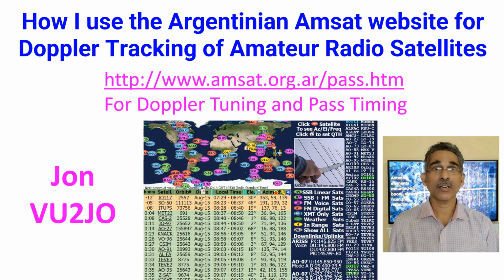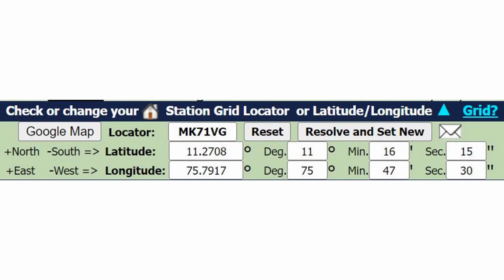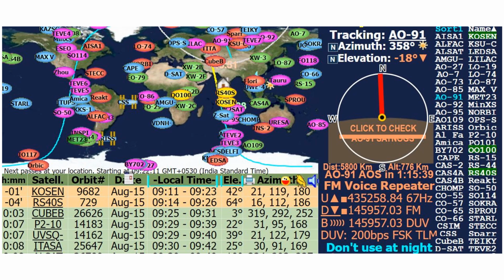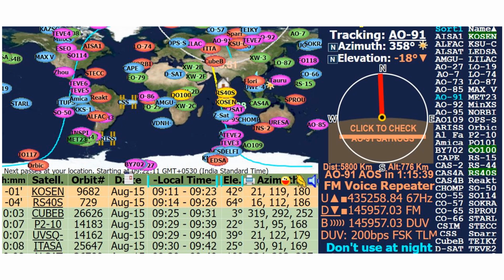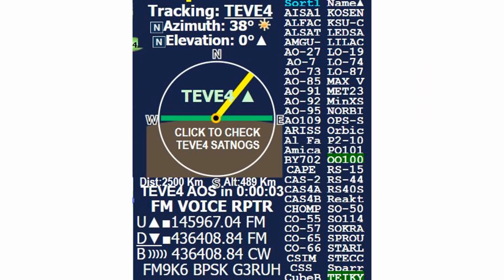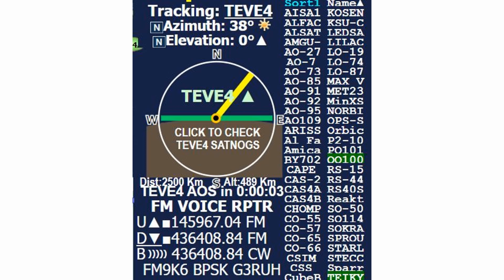How I use the Argentinian Amsat website for Doppler Tracking of Amateur Radio Satellites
Argentinian Amsat website gives live information on amateur radio satellite passes The site was recommended to us by our LEO Satellite Repeater Contact WhatsApp group Elmer VU2AAP and I have also found it quite useful and use it regularly. This is the intial screenshot which comes up when you open the page.
Argentinian Amsat Satellite Pass Info:
You can see that the current passes are highlighted. There is also an audible alert. When the satellite is in range the picture of antenna pointing to the satellite appears. At other times, it is a compass dial. Satellite details are given on initial part which includes satellite name (e.g. ARISS for International Space Station), Date, Local pass timing, local maximum elevation in degrees and the Azimuth. If you hover the mouse on the satellite name, a picture of the satellite is also displayed (while viewing from desktop).
To begin with you have to set your grid or lattitude and longitude at the bottom of the page. Otherwise it will detect depending on the location of your internet service provider, which may be inaccurate.
If you click on the satellite name in the first column, the display above and below the compass dial will show you the details of the satellite. Otherwise the satellite with latest pass will be displayed. Display colour when the satellite is not in range is green background in the satellite list and orange below the compass dial. When the satellite is in range, display background in the list becomes yellow and that below the compass dial becomes white and there is an audible alert as well.
Not in Range:
Tracking information shown above the compass face includes the satellite name, live Azimuth and Elevation. Compass needle changes colour and becomes active during the pass. Information displayed below the compass face includes the current distance from you, altitude of the satellite above the earth, and time into the pass. Here it is shown that TEVEL 4 has an FM voice repeater. Uplink and downlink frequencies are displayed live. Uplink frequency gradually moves up and downlink frequency gradually moves down. If a CTCSS tone is needed in the uplink, that will also be displayed. Beacon frequency and mode is also displayed.
Satellite in Range:
I change the frequencies manually in my base station, looking at the live Doppler display on the webpage on my mobile phone, to the nearest step available in my radio, as soon as the change is more than half of the available step. For example, I have a minimum step of 5 kHz. So I change when it is 2.5 kHz off frequency. Alternatively you could program six to eight memory channels for the same and change the channel quickly. This is useful while operating using dual hand held radio from outdoors.